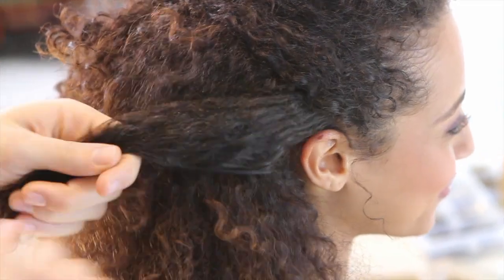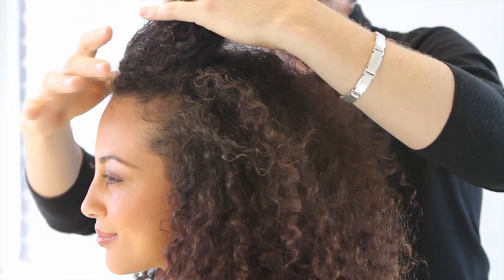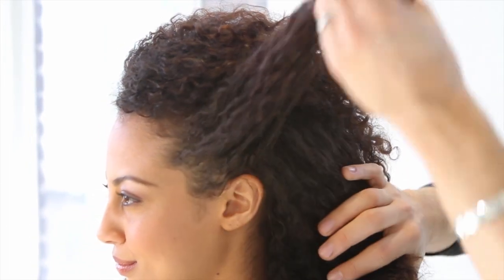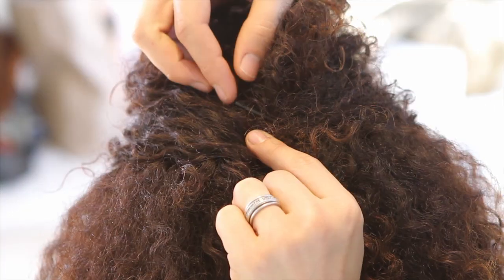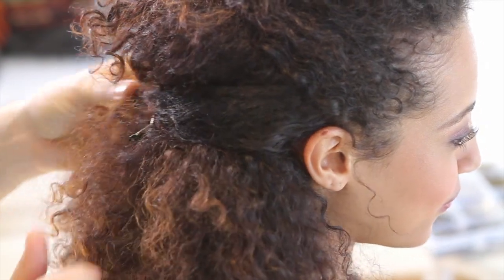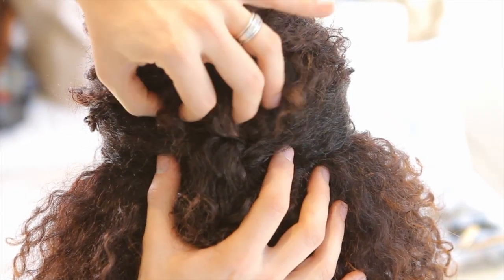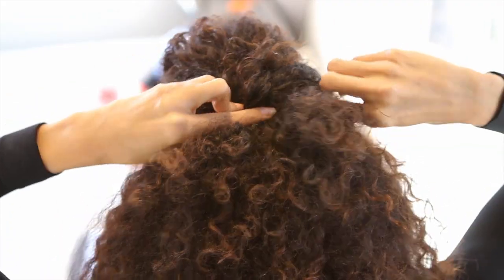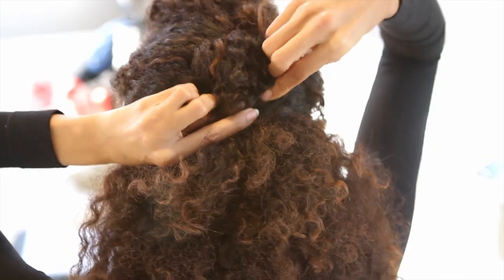Party Hairstyle for Curly Hair: The Half-Updo-Hey, Hair Genius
This party-ready half-up do is perfect for curly hair. The best part? It takes just a few minutes, and anyone can do it. Watch as Glamour Beauty Editor at Large Theodore Leaf shows you the step-by-step instructions.